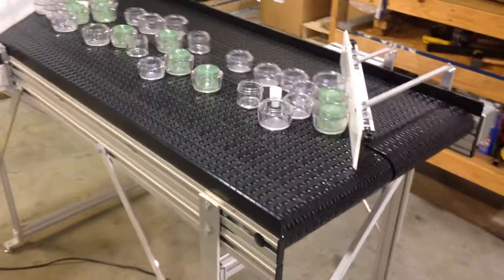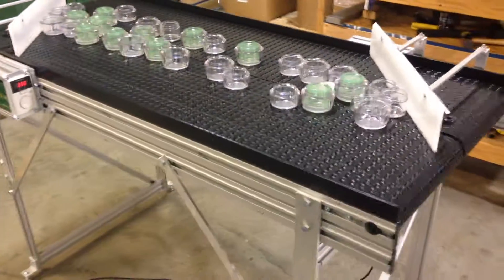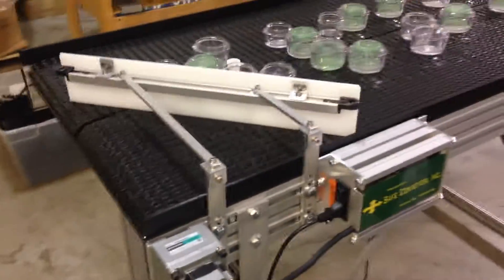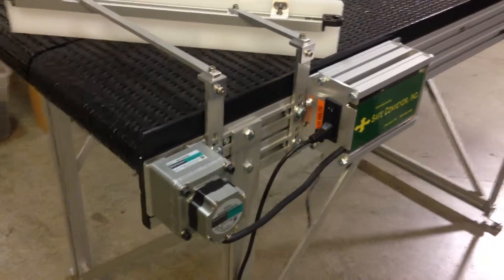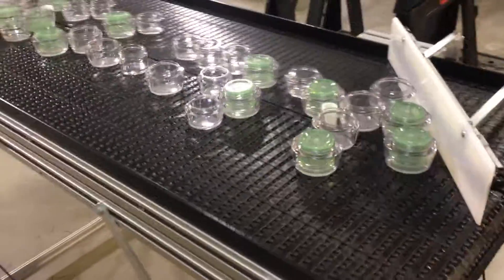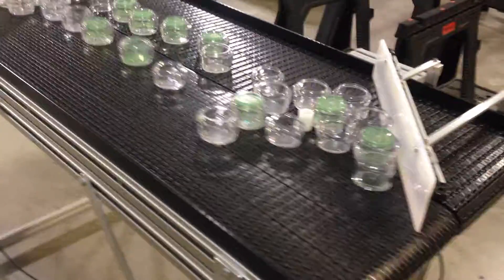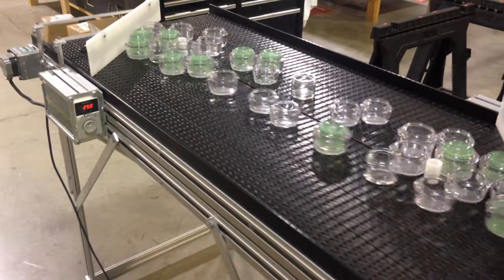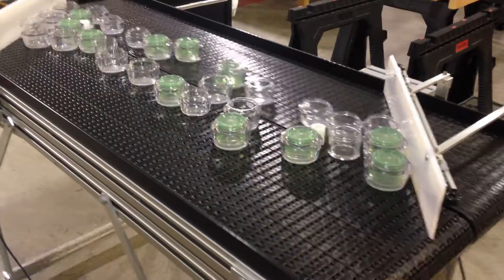Linear Recirculating Conveyor System by Safe Conveyor Inc. U.S.A.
Our linear recirculating conveyors can improve your ergonomics while providing  more access than standard rotary tables.
This 5' long x 24" wide system is equivalent to a 40" rotary table.
Available in lengths up to 40' with maximum width of 24", (combined belts widths).